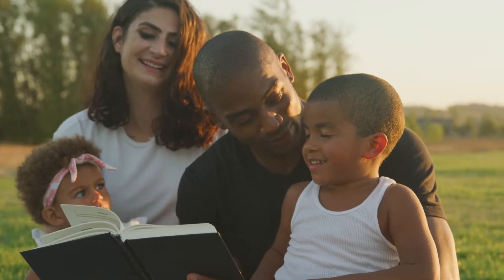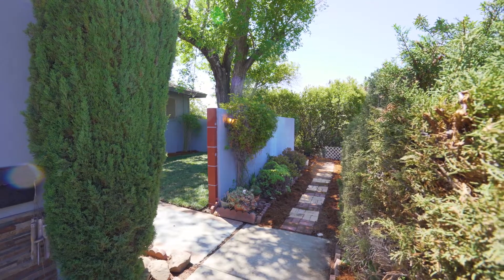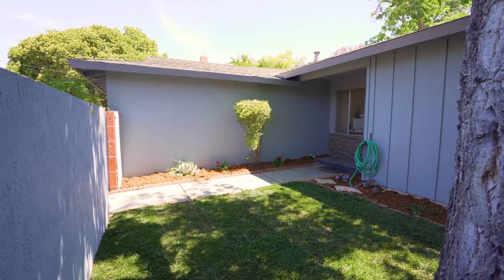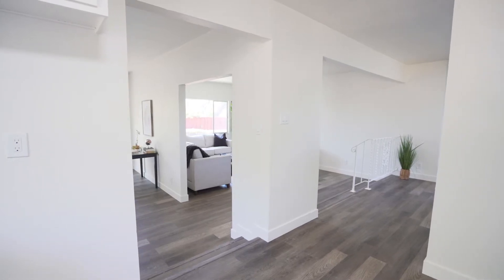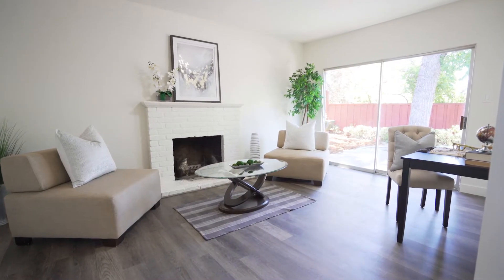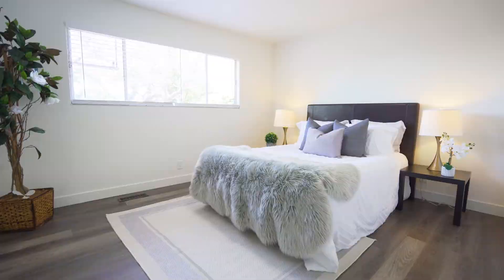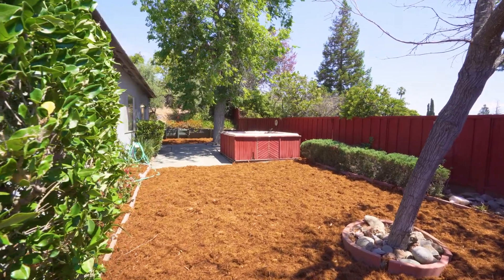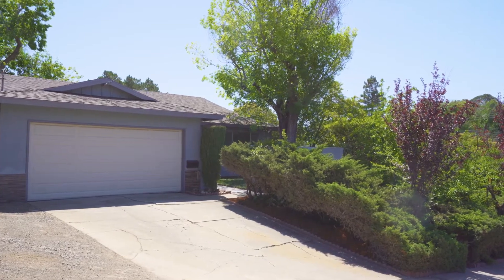4 Lagunita Court Martinez, CA - 3 Bed . 2 Bath - $749,900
Comfort among the trees and neighborhood. This 3 bedroom 2 bath single family home rests on a corner lot right under 10,000 sqft in size. The front facade is cascaded with greenery that provides both shade and privacy. As you make your way to the driveway you’re welcomed by an enclosed lawn and patio shaded by one of the many trees of the property. This area is great for outdoor relaxation and family entertainment. As you enter the home you’re greeted by the home’s bright interior walls and modern laminate flooring. The contrast that the floors provide with the walls afford you the perfect canvas to design the interior with traditional or contemporary furnishings. The space carries a nice flow that feels open while maintaining a sense of separation with the separating walls. The wood burning fireplace in the family room provides heat and peaceful lighting during winter months, coupled with the natural light.